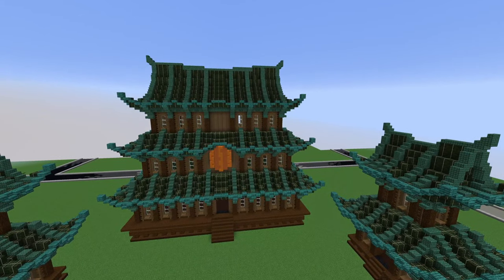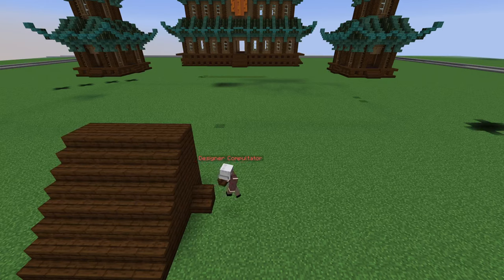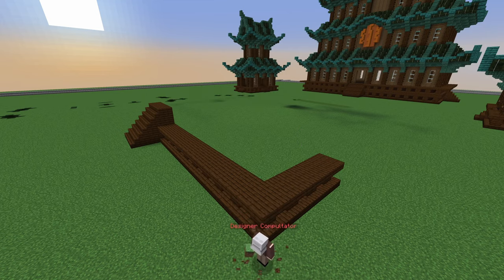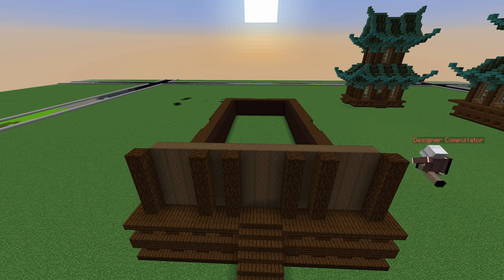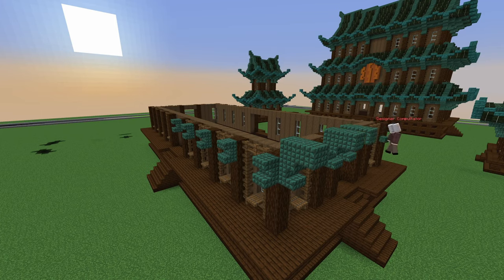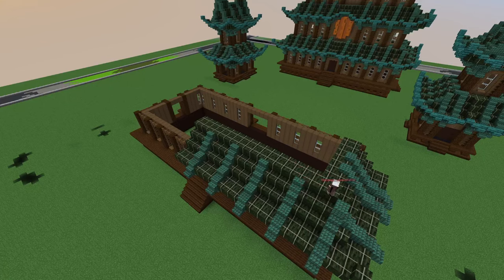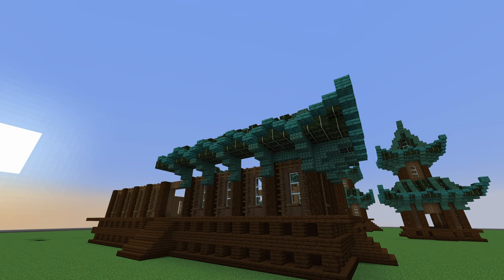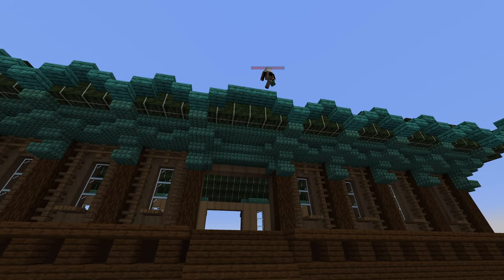Minecraft Tutorial: Japanese Castle (Part 1)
Part 1 of my biggest video series yet!